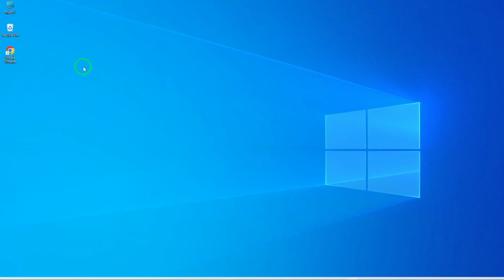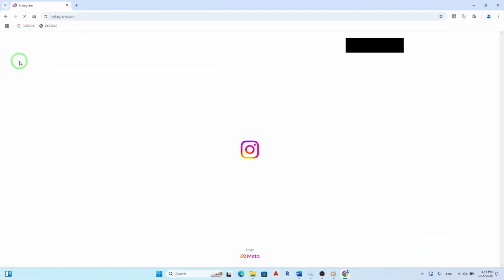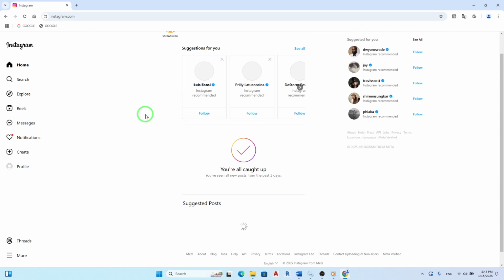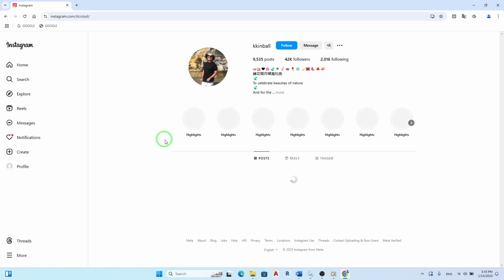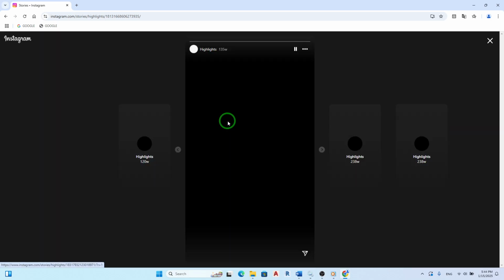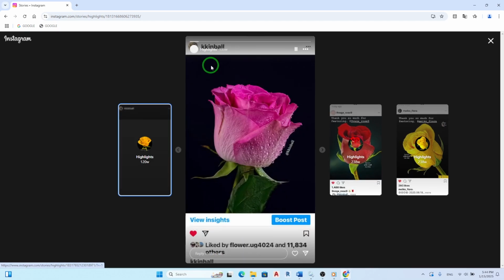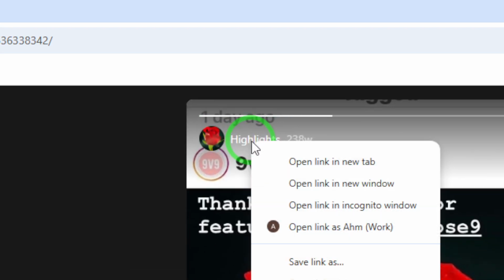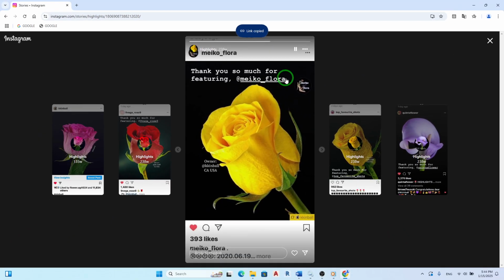How To Copy Highlight Link On Instagram On PC (New Update)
Learn how to copy highlight links on Instagram using your PC with this simple step-by-step guide. This new update makes it easier than ever to access and share your favorite highlights directly from your desktop.

1. Open Instagram.com

2. Enter the profile that contains the highlight.

3. Under their bio, find the highlight.

4. Open the story and select the link from the address bar.

5. Right-click and choose Copy.

Chapters:
00:00 Intro
00:12 Soultion
01:05 Outro